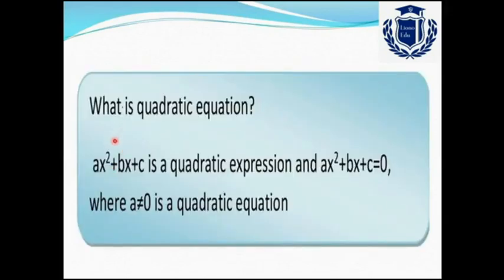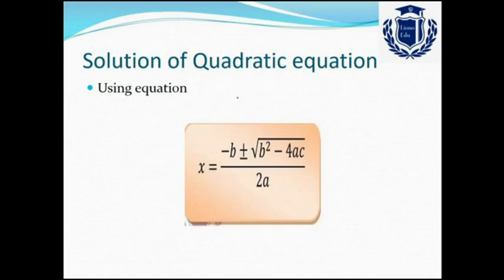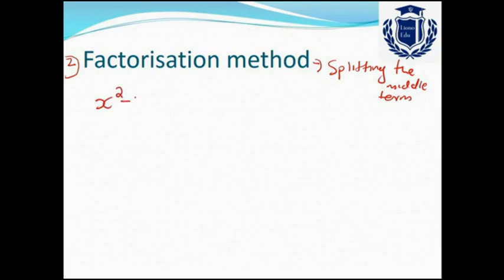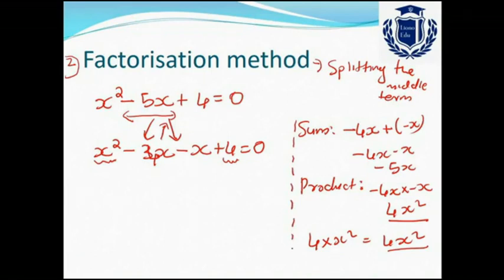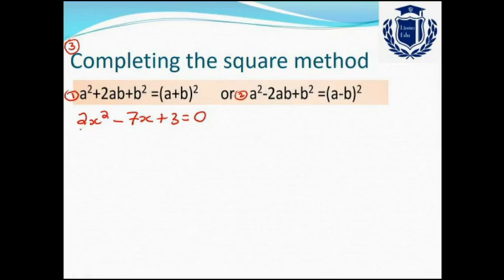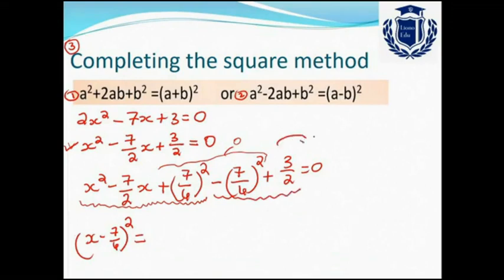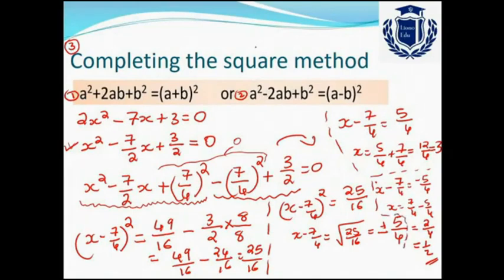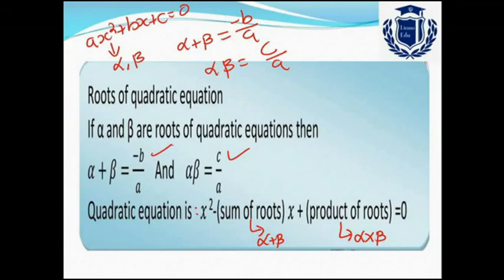Quadratic equation : Part 1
10 cbse quadratic equation part 1